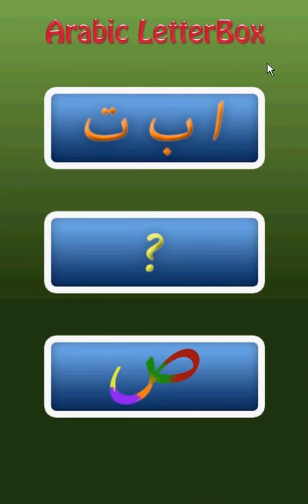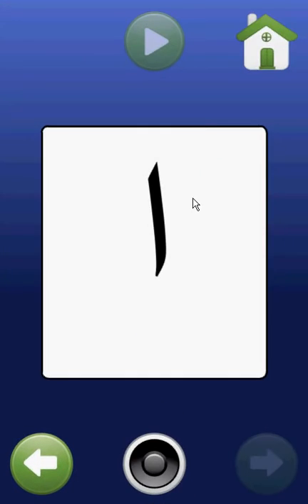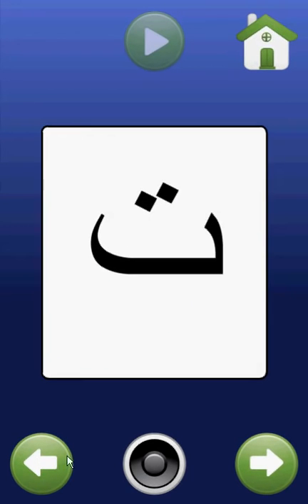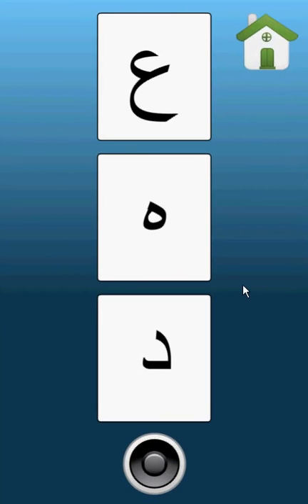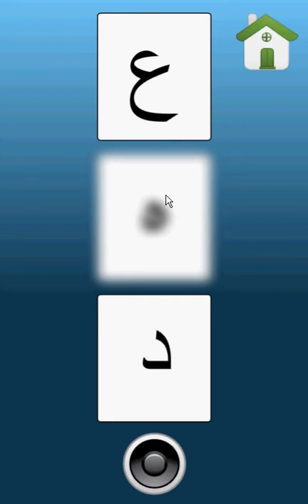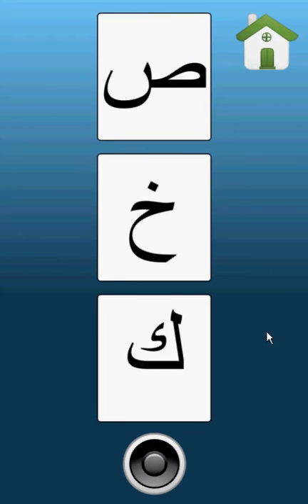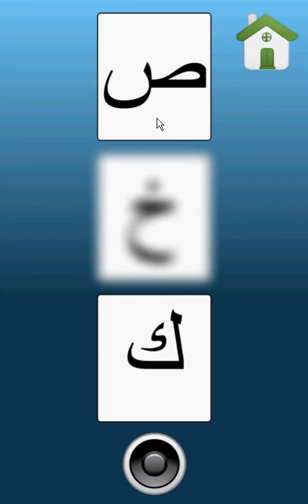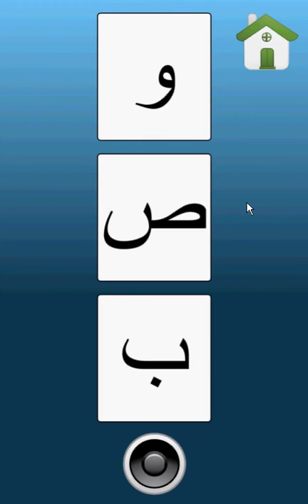Arabic LetterBox Demo Video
Teach kids and beginners the Arabic alphabet with the Arabic LetterBox!  Learn the Arabic letters through 3 fun activities.

Features:
- Arabic Letter Cards: Flip through the Arabic letters, or let the LetterBox play through the alphabet for you.  Features authentic Arabic pronunciation in "fus'ha" or classical form (ie, like Qur'anic Arabic).

- Matching Game: Hear the letter, then find the matching card.

- Coloring Book: Color in the Arabic letters, with various color options.

All proceeds go directly to the Muazzam Ali Hospital project.